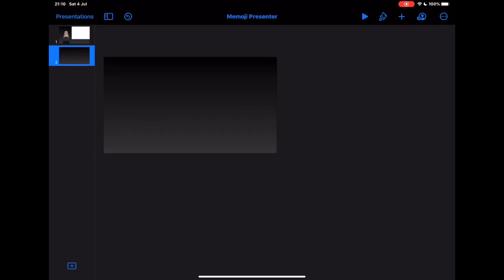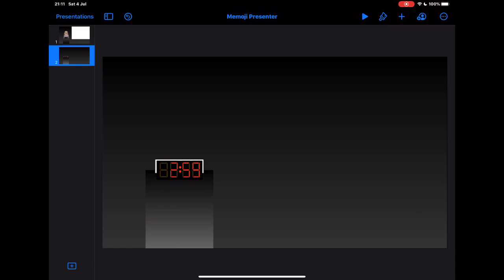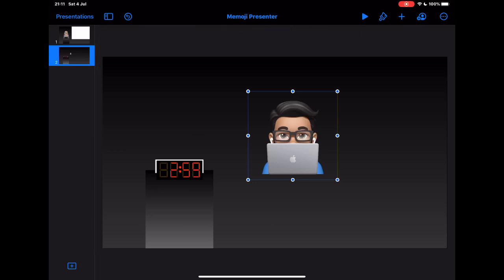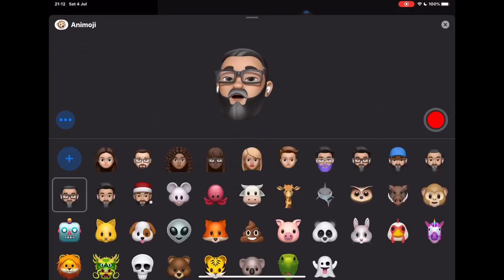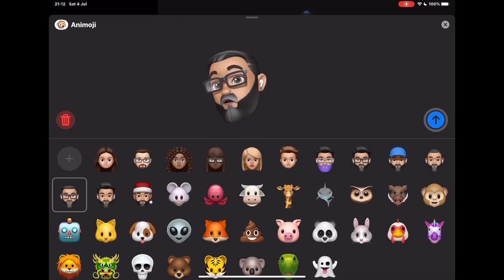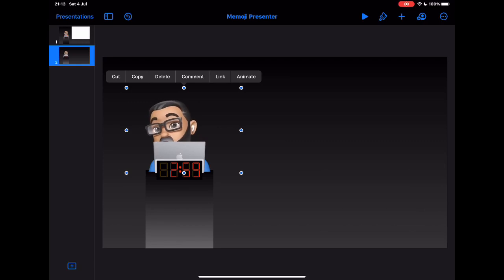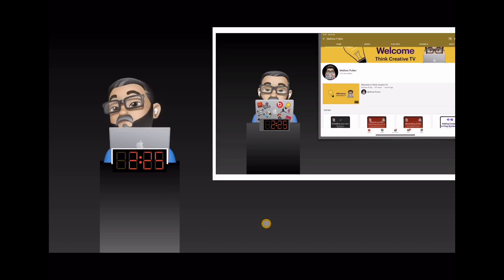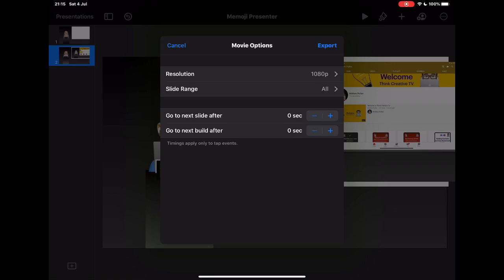Keynote Tips: How to make a Memoji presentation (iPad Tutorial 2020)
Want to make your presentations a little more like the real thing?  Why not create a template in keynote and ad your screen recorded presentation to the slide, then make it look like your Memoji is presenting from the stage